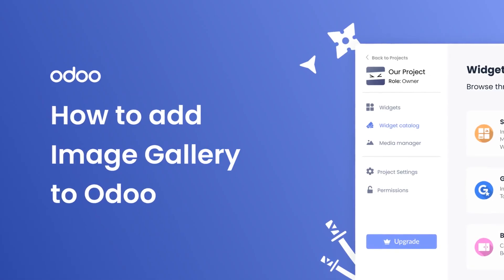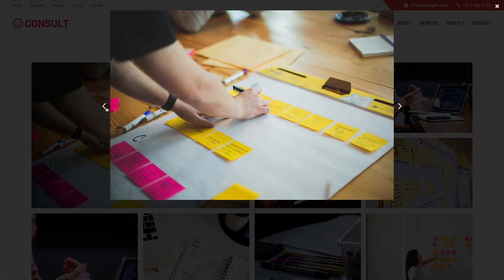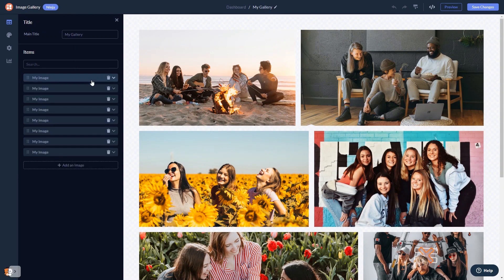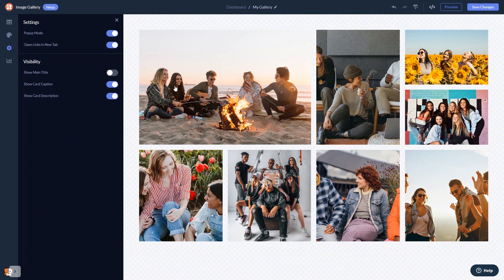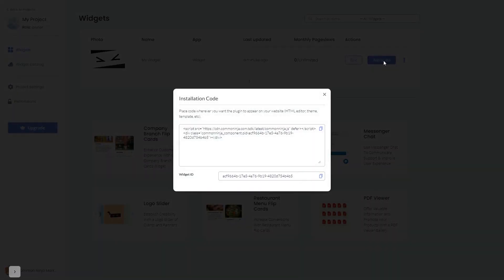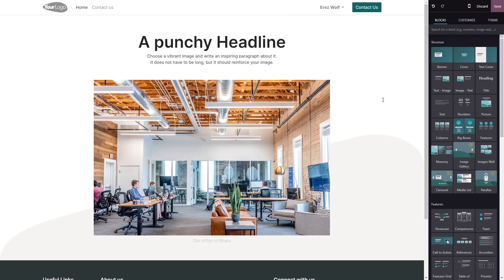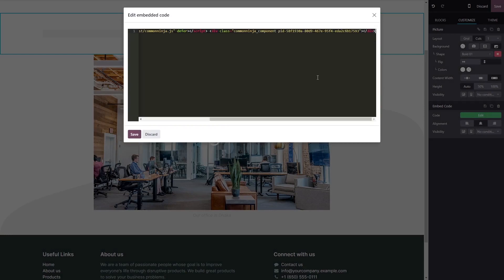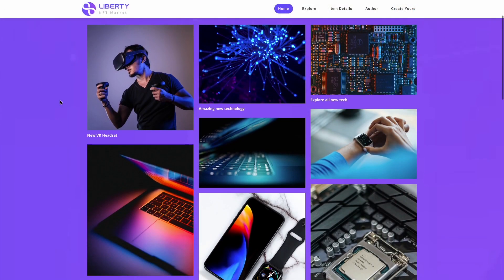How to add an Image Gallery to Odoo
Common Ninja’s Image Gallery widget is a visually stunning tool that allows you to easily create and display a collection of images on your website. With it, you can showcase your portfolio, display product images, create a photo album, or anything else!

Video Timeline
00:00 About the Image Gallery widget
00:27 Creating Image Gallery widget
00:38 Editing the Image Gallery widget
01:22 Adding the Image Gallery widget to Odoo

The Image Gallery widget for Odoo has a wide variety of customizable features, including:
- 5 Different grids
- Enlarge in a popup
- Micro animation
- Add caption and description